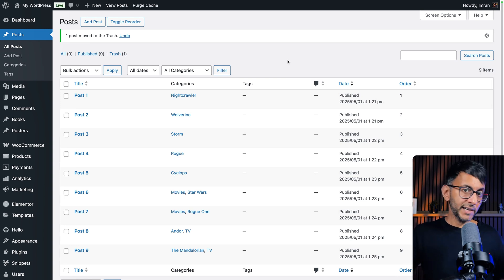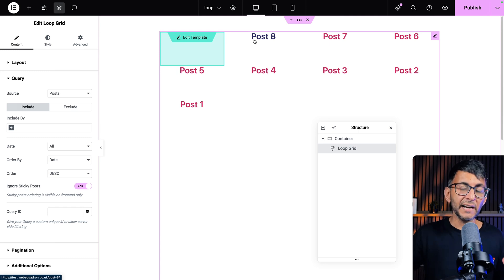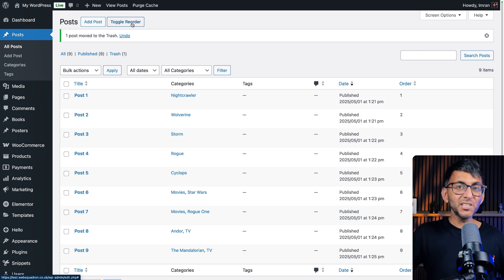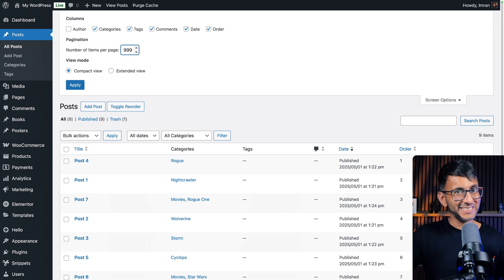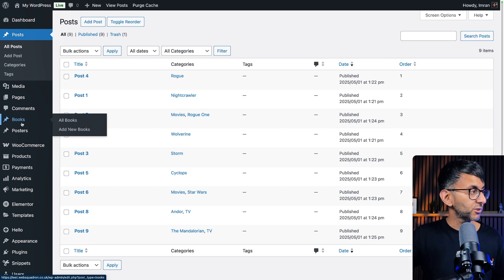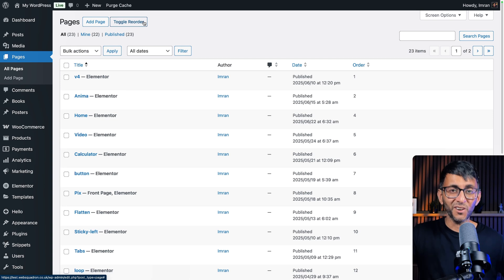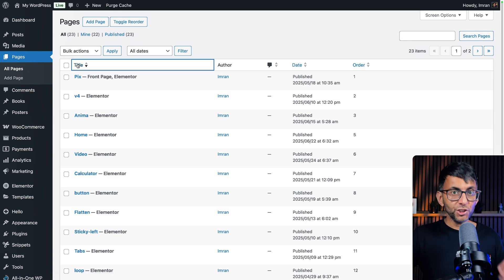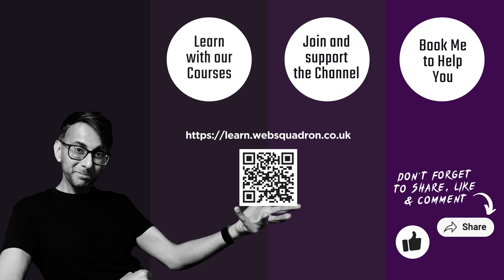Drag & Drop Ordering: Posts, Products & Pages WordPress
A New and Funky way to Drag & Drop Ordering: Posts, Products & Pages WordPress - including Custom Post Types.

Simple and Easy with this Free Code Snippet.